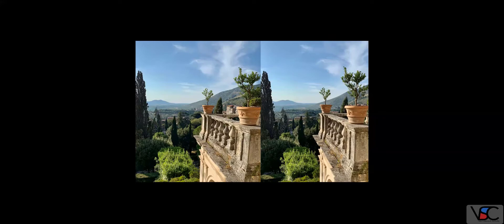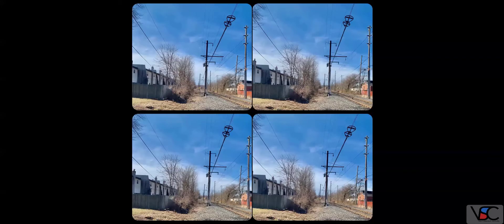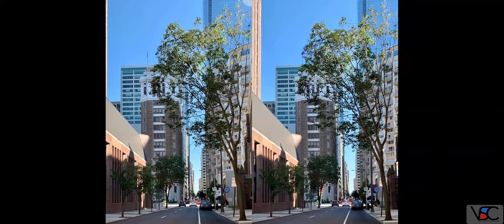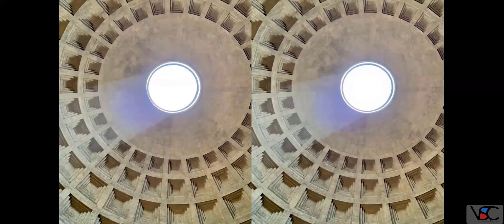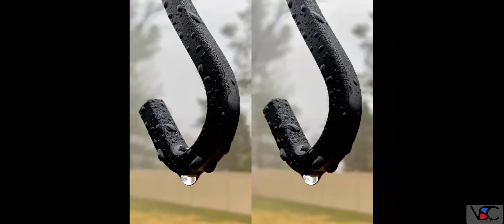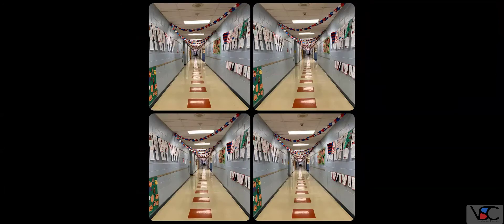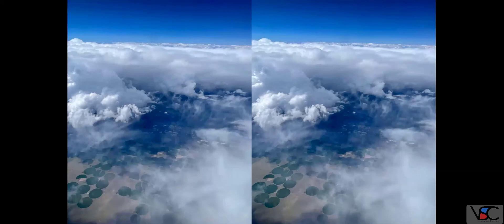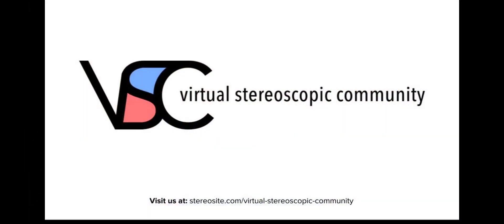James Hoppes: STEREOS WITH AN IPHONE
All of James’ photos are taken and processed with an iPhone and various apps. He’s tried to take a wide range of photos including landscapes, closeups, and abstract objects, however I especially enjoy stereo photos of clouds, and large structures, such as bridges and power pylons. James usually employ the side step or “cha cha” method, but with some strict guidelines to get a balanced photo. For landscape photos, he uses the burst feature on the iPhone while moving at high speeds. This method creates a flat background and a miniature look to the photo and eliminates much of the unwanted movement between shots, hence fewer rivalries.